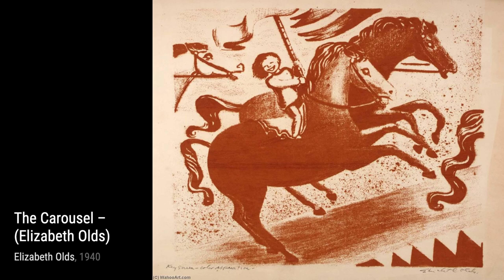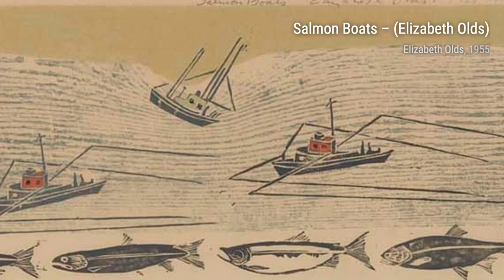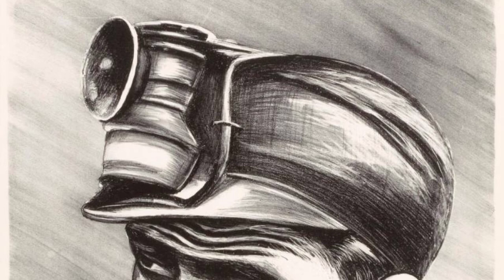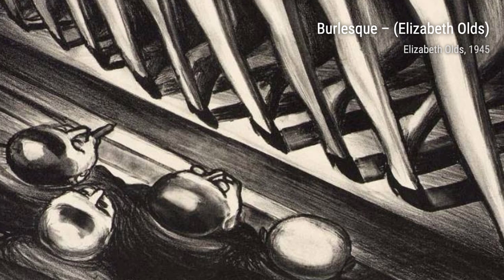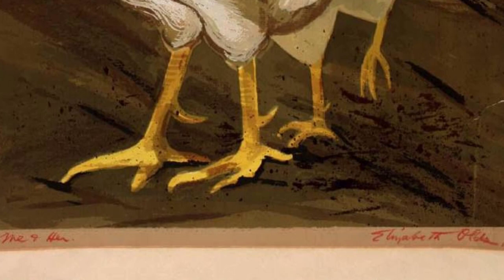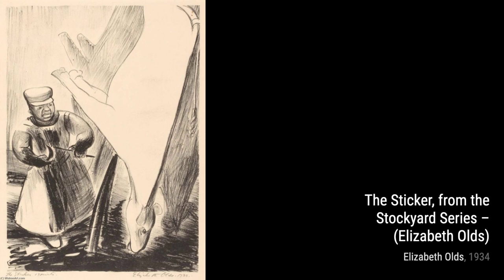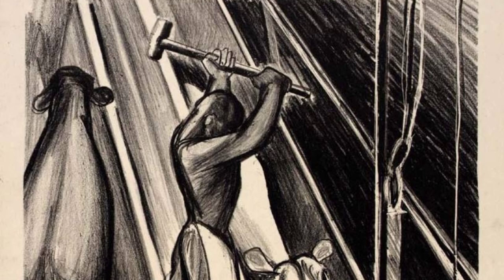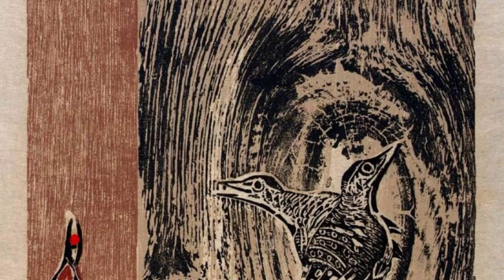57 Drawings and Paintings by Elizabeth Olds: A Stunning Collection (HD)(Part 4)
Elizabeth Olds was an American artist known for her work in developing silkscreen as a fine arts medium. She was a painter and illustrator, but is primarily known as a printmaker, using silkscreen, woodcut, lithography processes. In 1926, she became the first female honored with the Guggenheim Fellowship. She studied under George Luks, was a Social Realist, and worked for the Public Works of Art Project and Federal Art Project during the Great Depression. In her later career, Olds wrote and illustrated six children's books.